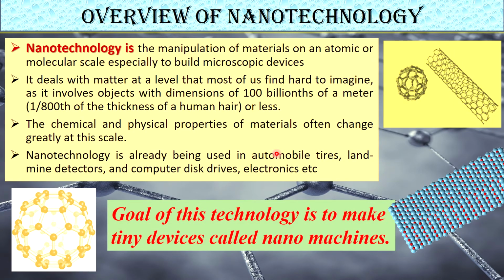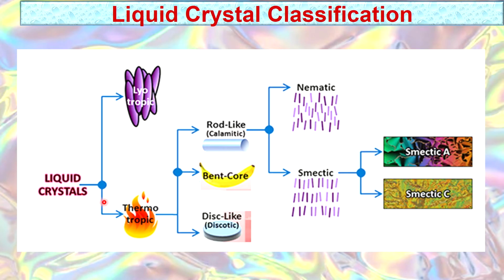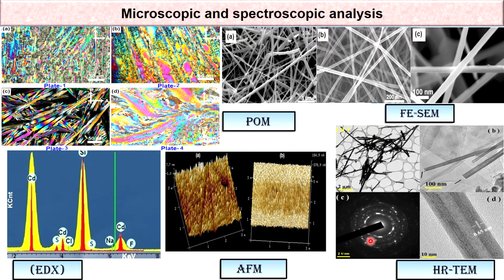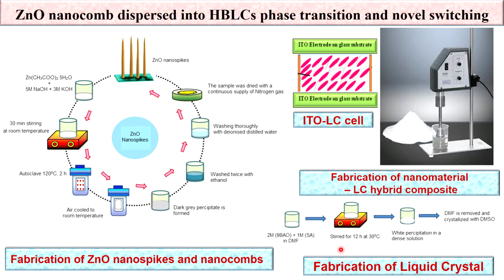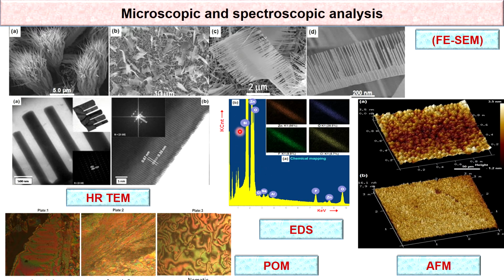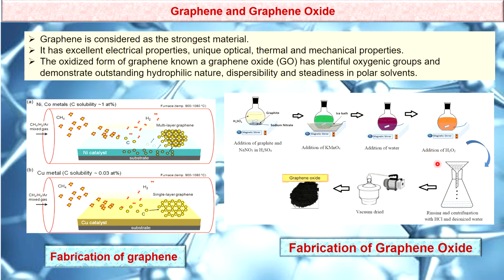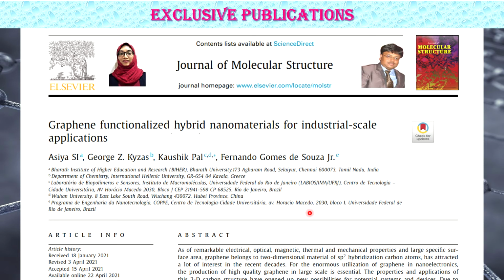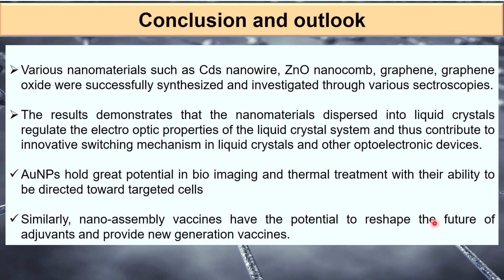Nanomaterials towards switchable device implementation - Conference Video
This video explains the fabrication method of CdS, ZnO, graphene nanostructures, liquid crystals and the homogeneous distribution of these nanomaterials into hydrogen-bonded liquid crystal and their remarkable properties. The electro-optic switching properties of this nanohybrid composite will also be examined. The green chemistry approach for the preparation of gold nanoparticle and their application is also explained in this presentation.